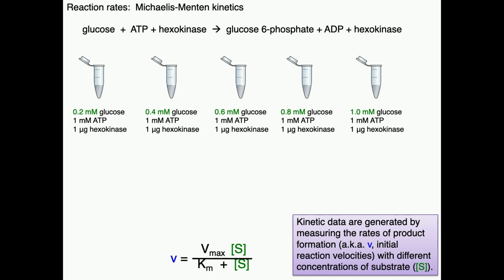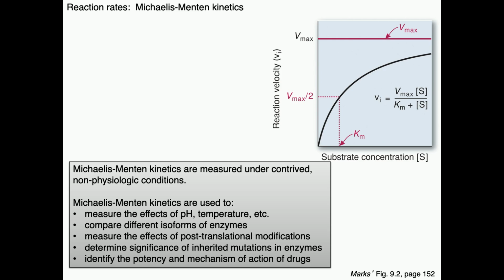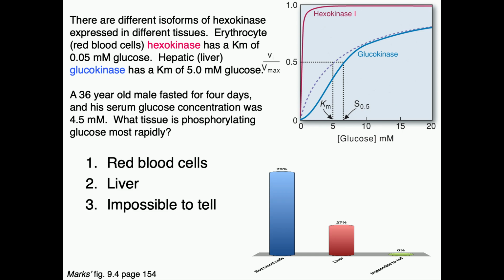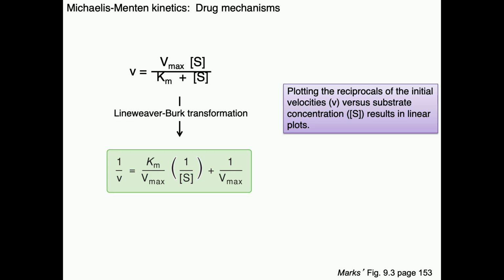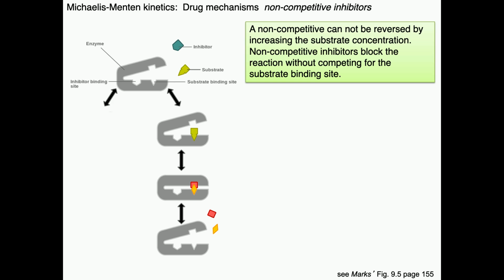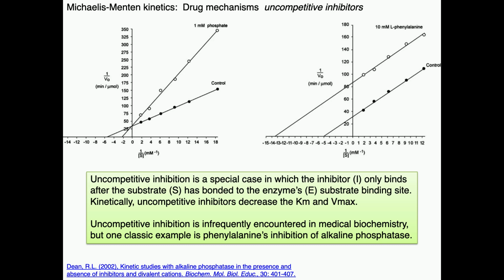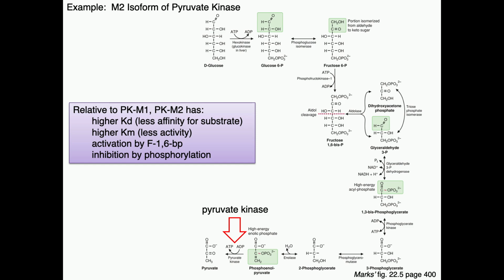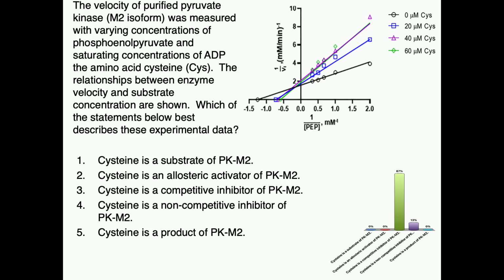Medical Biochemistry Enzyme Kinetics Skildum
The derivation of Michaelis - Menten kinetics; the definitions of Vmax and Km; how enzyme kinetics are changed in the presence of competitive, non-competitive, allosteric and uncompetitive inhibitors.